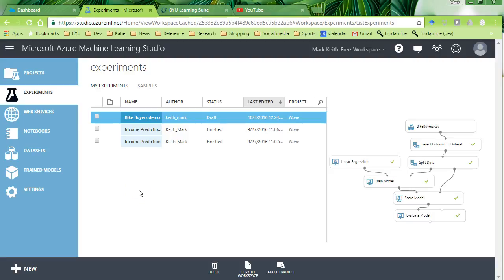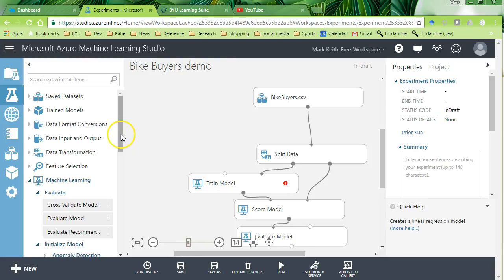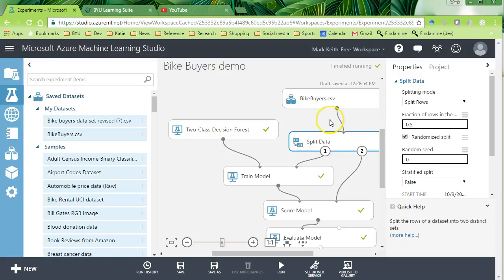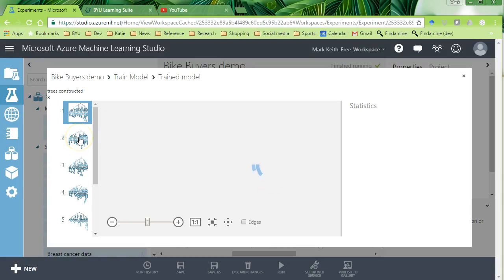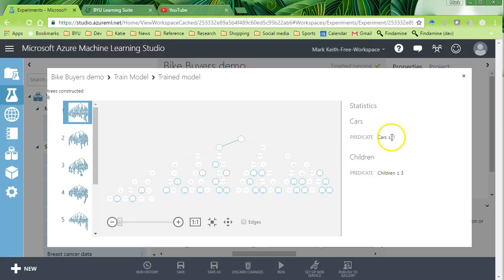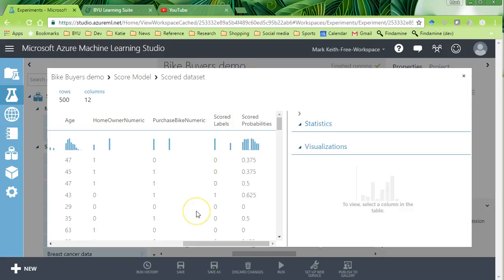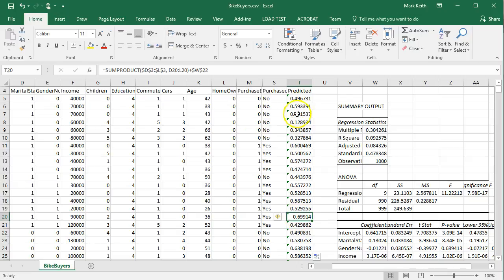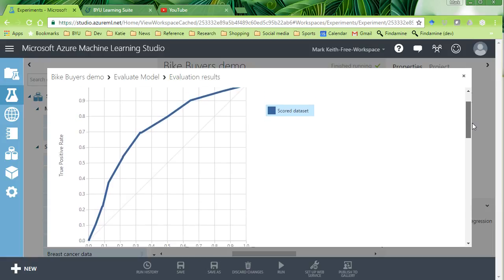Azure ML Studio: Prediction with classification (see UPDATE in description)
I made this video a long time ago when I was still new to Azure ML Studio. More recently, I've put together a more in-depth playlist that covers all forms of classification models available in Azure ML Studio